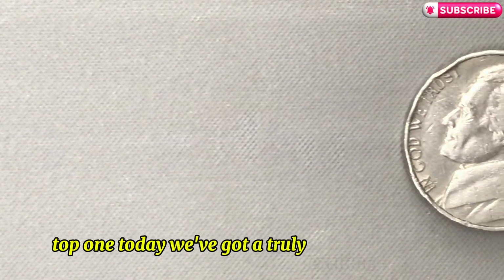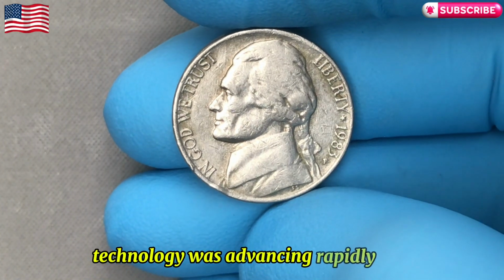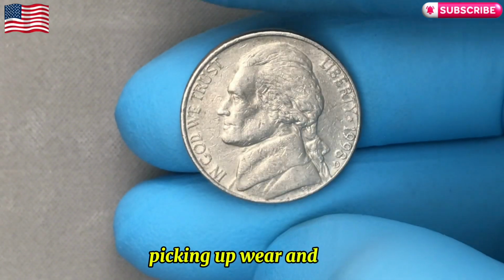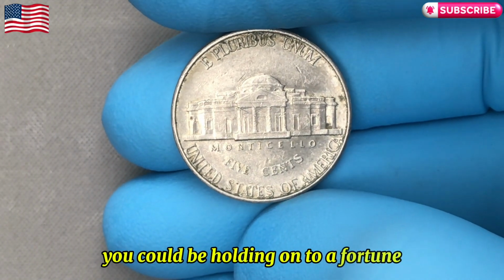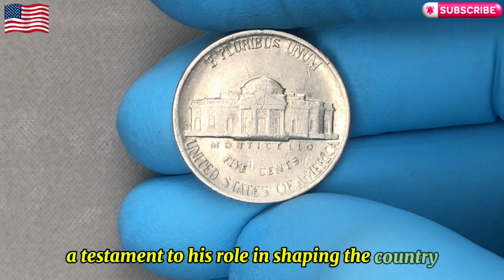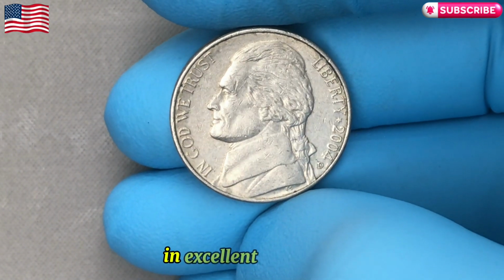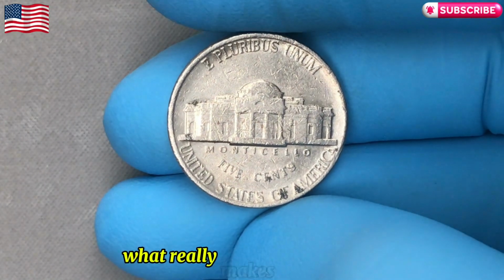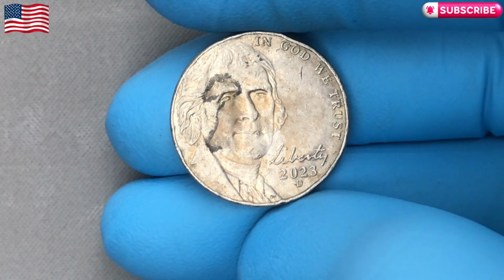Super RARE Nickels to Look for in your Coin Jar! Do You Have One of These Valuable Coins?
Welcome to our channel ''world coins history'' In this video, we dive into some of the most valuable and super rare nickels you might find in your coin jar or pocket change. From Jefferson nickel errors to rare mint varieties, these coins are worth money and could be hiding in plain sight! Discover which nickels hold surprising value and learn what to look for, whether it’s a mint error, unique variety, or a particular year and mint mark. Don’t miss out on a potential treasure right in your change—watch now to see if you have one of these rare and expensive coins!

rare nickels to look for,
rare australian coins to look for,
what nickels to look for,
valuable nickels to look for,
rare coins to look for in pocket change,
rare canadian coins to look for,
nickel errors to look for,
nickels to look for,
jefferson nickels to look for,
nickels that are worth money,
rare coins to look out for,
rare nickels worth money,
rare us coins to look for,
what rare coins to look for,
nickel coins worth money,
rare nickels worth a lot of money,
nickels to look for in pocket change,
which nickels are worth money